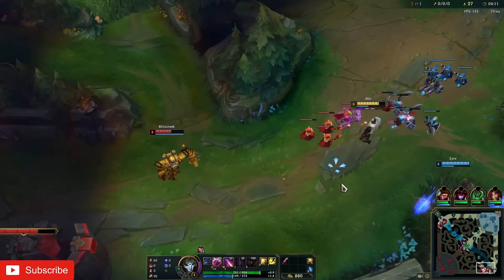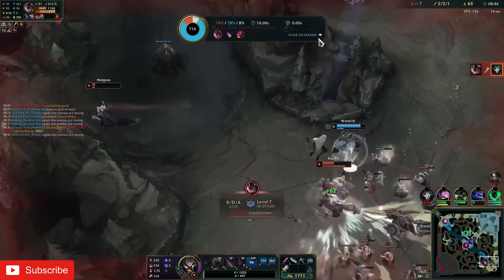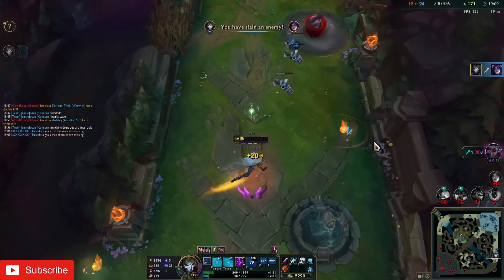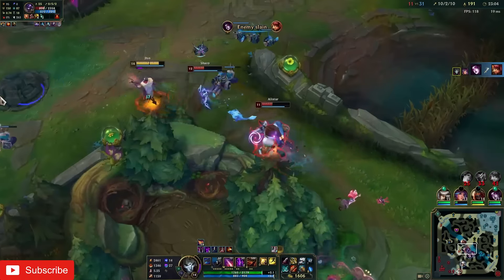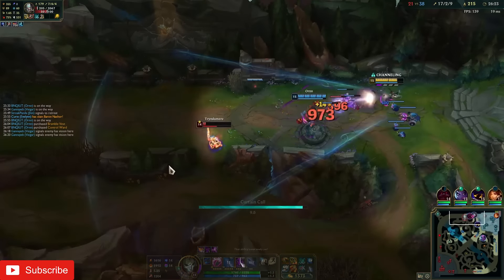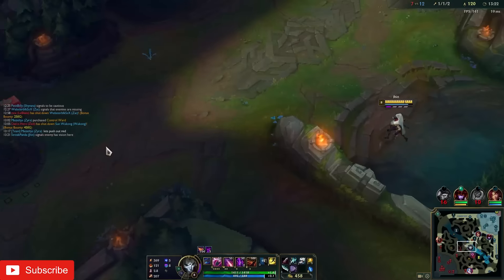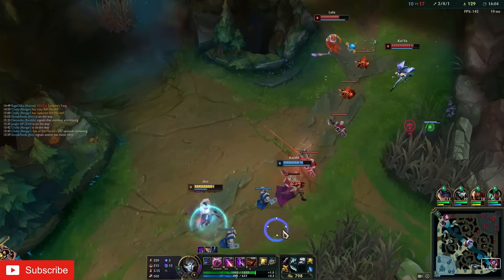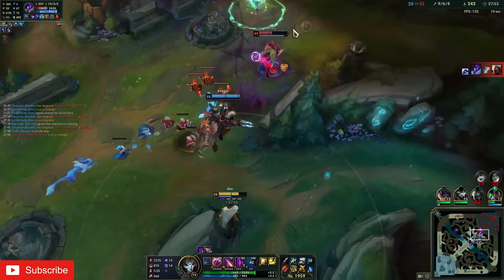How To Play Jhin - Jhin ADC Guide (EVERYTHING You Need To Know)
The Replay app you may see used in the video is Replay HUD

00:00 - Jhin Guide Introduction
00:13 - When You Should Pick Jhin
03:17 - Jhin Runes
05:39 - Jhin Builds/Items
13:27 - Jhin Tips & Tricks
22:52 - Conclusion